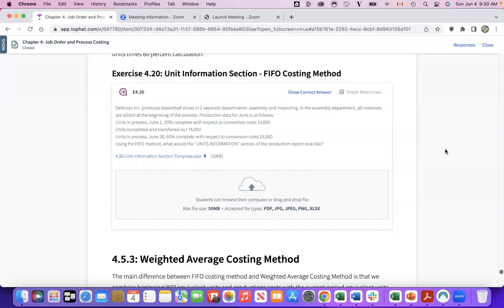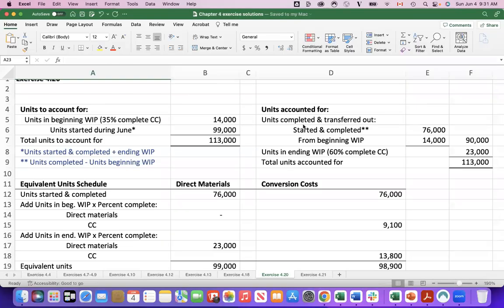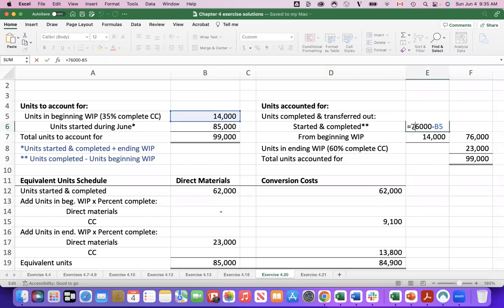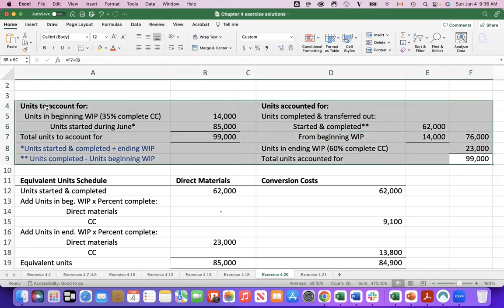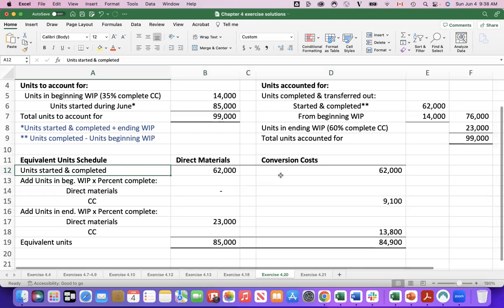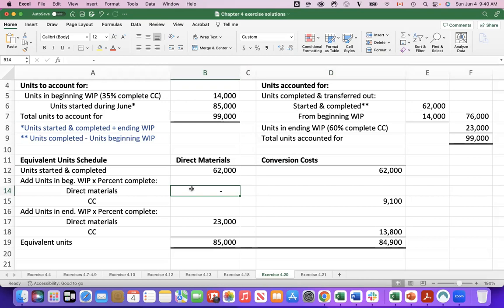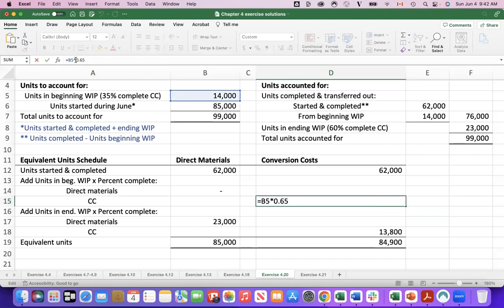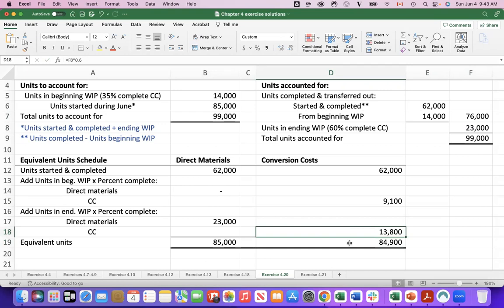Ch4 Exercise 4 20 explanation